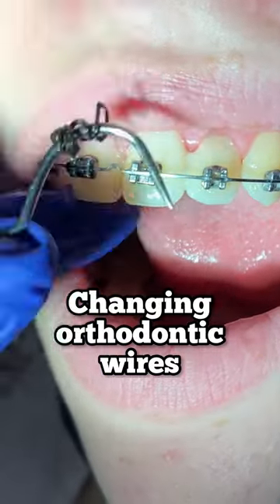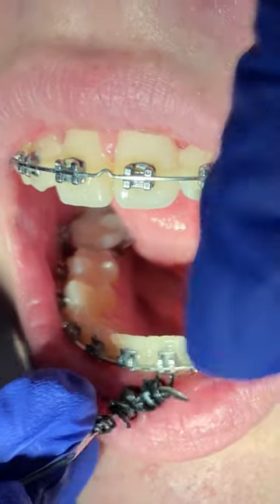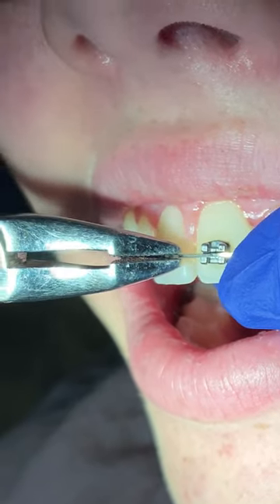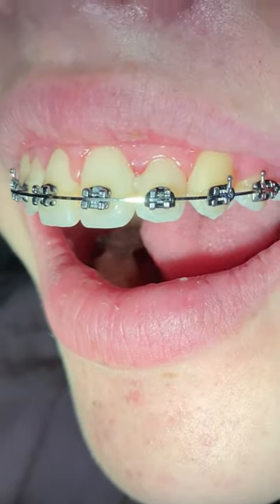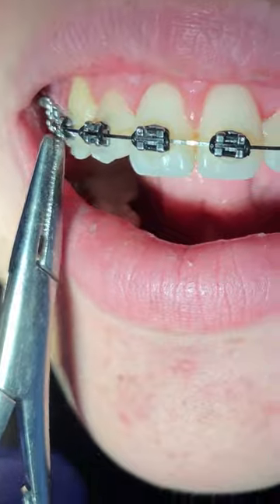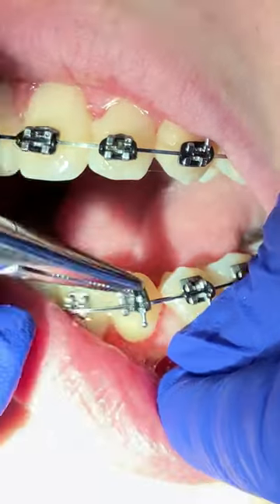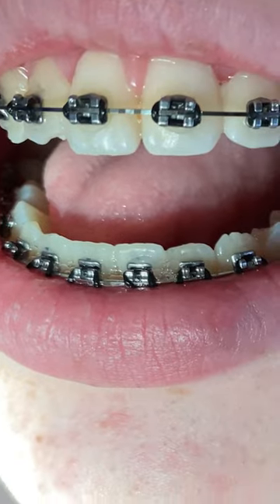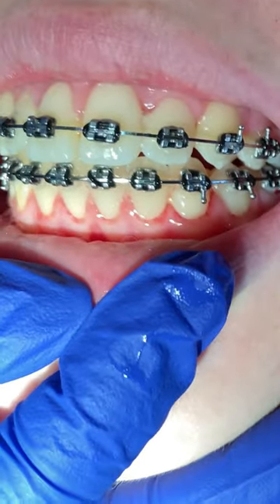Orthodontic wires- NiTi and Stainless Steel wires - Tooth Time Family Dentistry New Braunfels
The arch wires on your upper or lower braces are crucial to the success of your orthodontic treatment. Working together with the carefully placed brackets on your teeth, among other things, these wires help to shift your teeth in the desired directions.

Some Arch Wires Are Designed to Be Bent

Orthodontists actually bend arch wires to facilitate certain types of movement, such as rotation or a certain amount of horizontal or vertical movement. Since arch wires are made of materials that naturally return to their former shape if bent, your dentist will purposely bend the wire in the places where he wants your teeth to move a certain way.

In the early stages of treatment, the wire is thinner and more flexible. Later, however, arch wires are progressively replaced with thicker and stronger wires. The thinner the wire, the easier it is to bend and the more subtle the force on your teeth. The thicker the wire, the stronger the force on your teeth. Only your dentist should be bending your arch wires.

🦷 ToothTime Family Dentistry Oral Health Products: